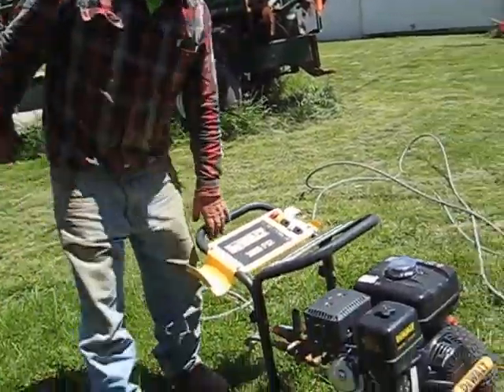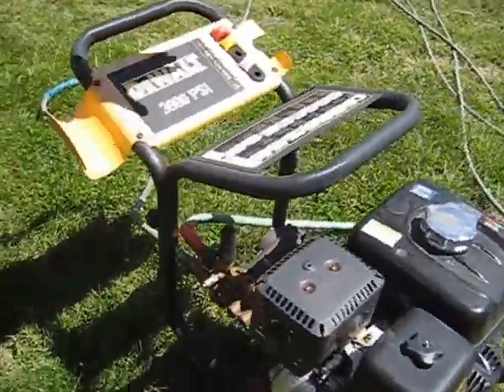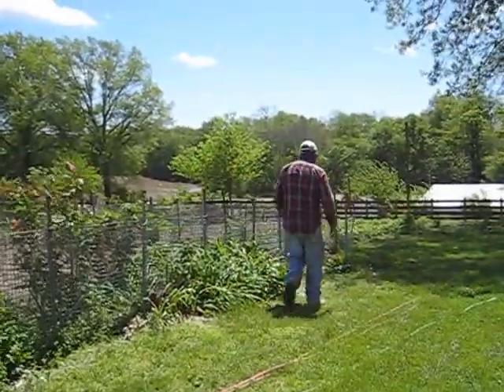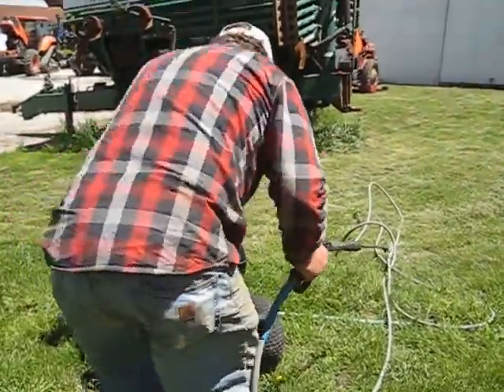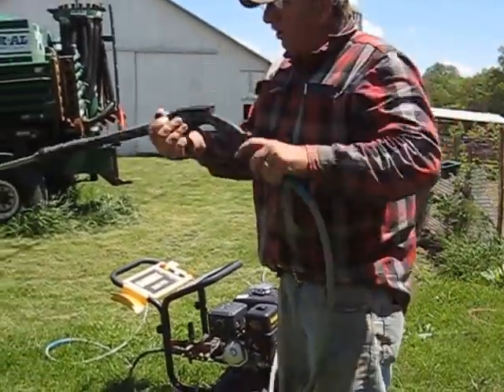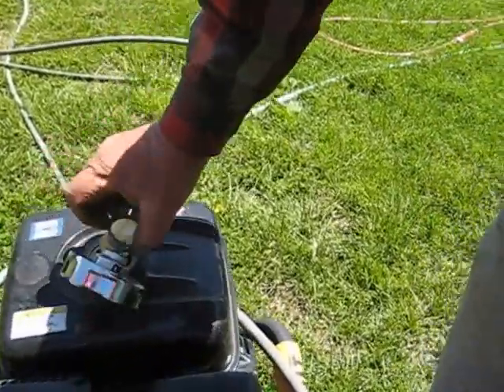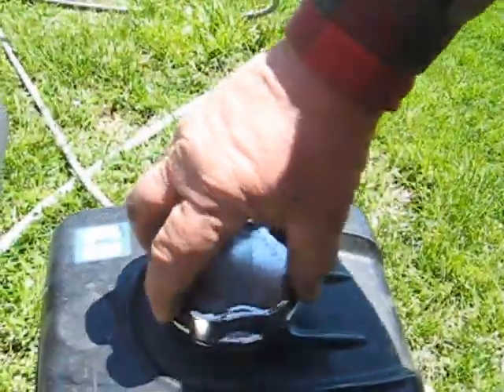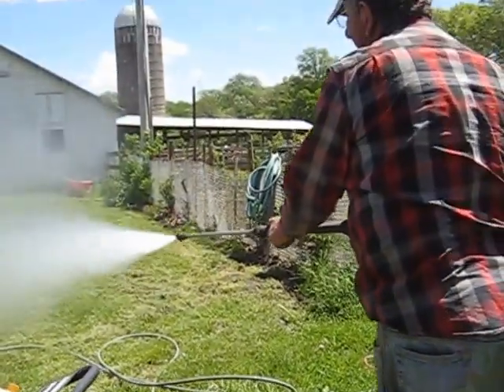Power Washer uses on the Farm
Farmers uses the power washer constantly. Bought it from Home Depot, good luck with DeWalt tools so got this brand. It works good. Washes equipment, batteries...